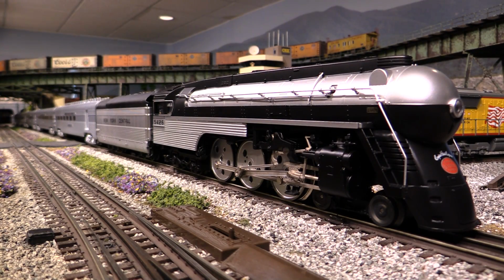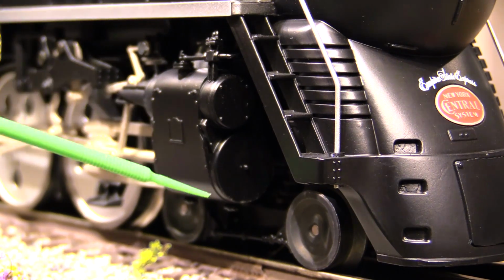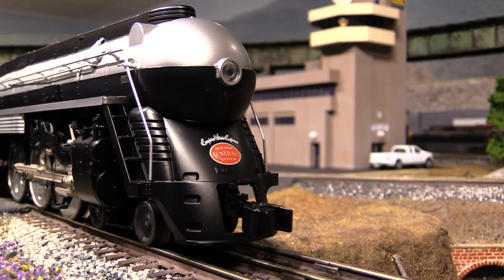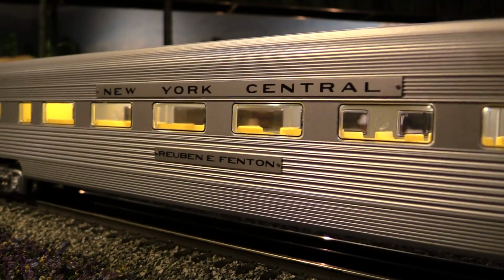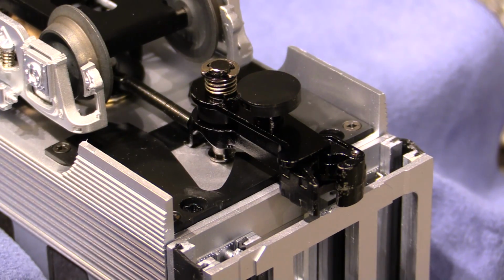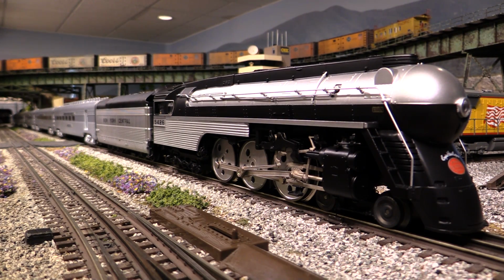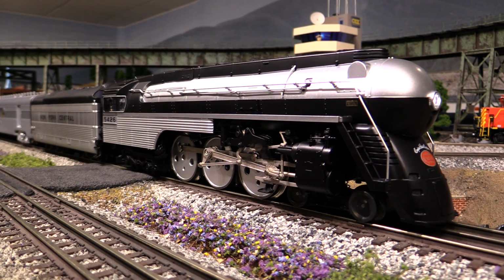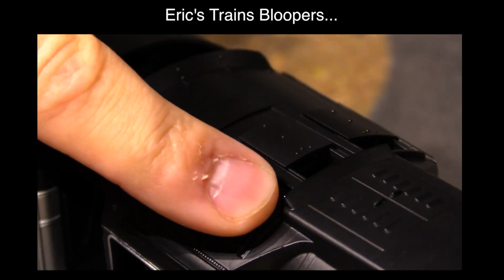Lionel New York Central Empire State Express Set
A review of Lionel's new 3-rail O-scale New York Central Empire State Express Train Set, which includes Lionel's new 21 inch passenger cars. More videos on the Eric's Trains Youtube channel